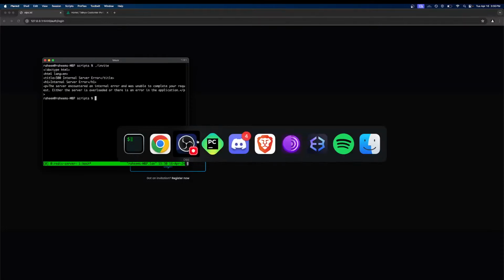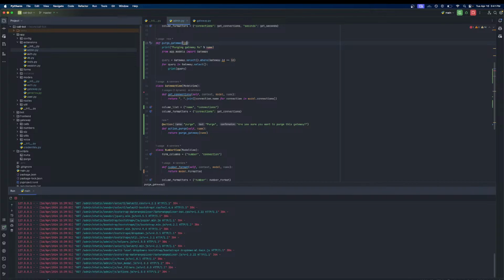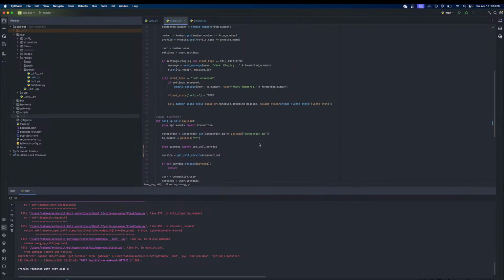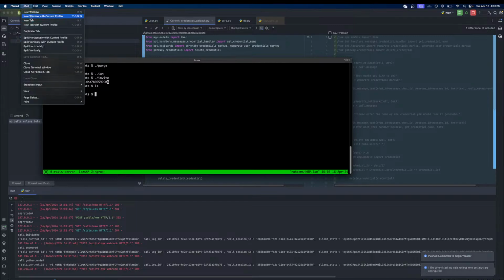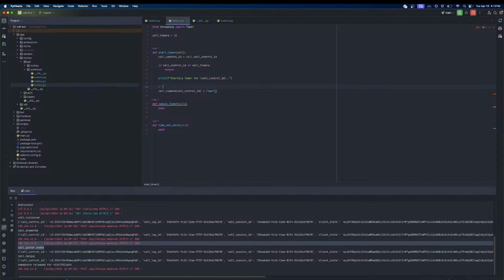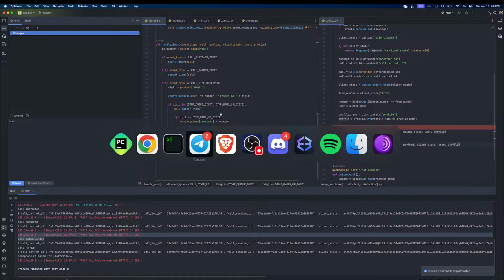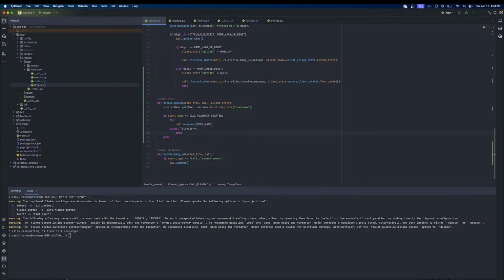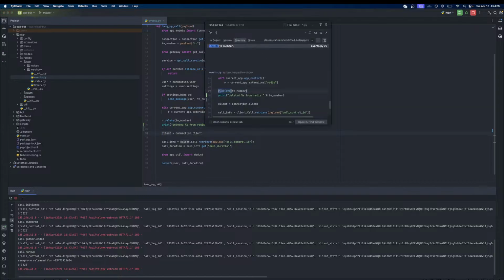we're gonna deploy today